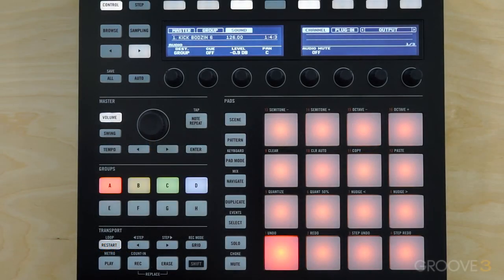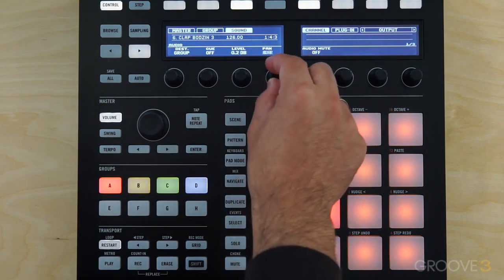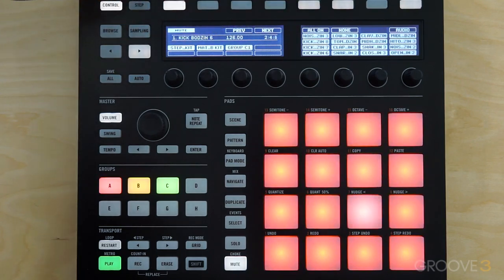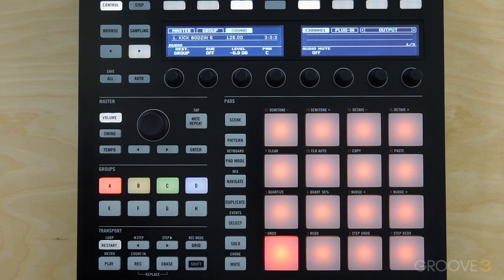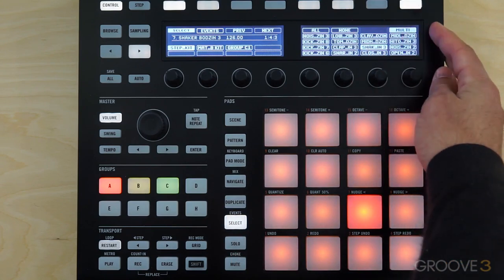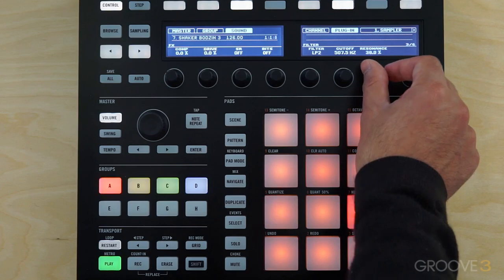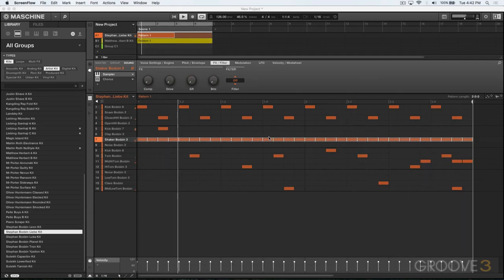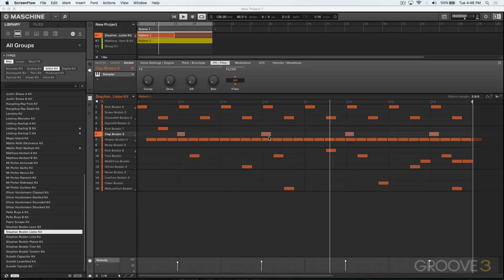07 Mutes Solo Select